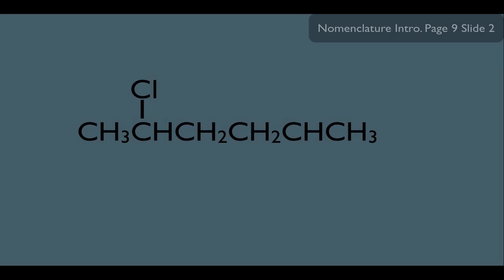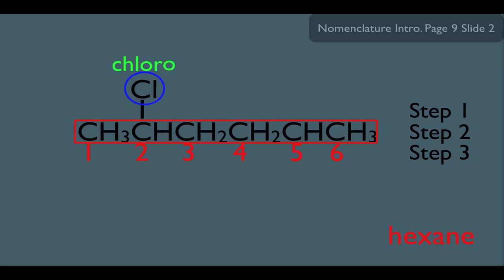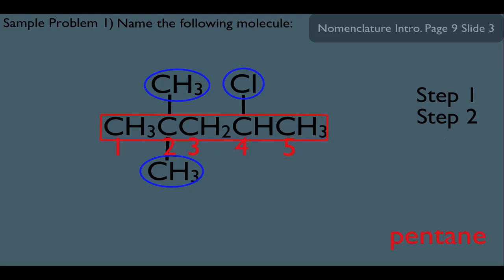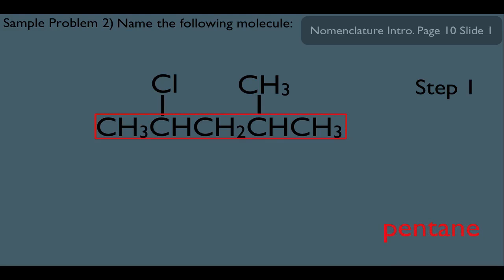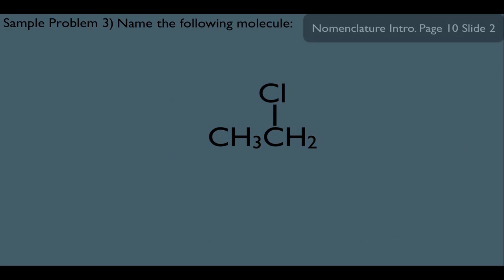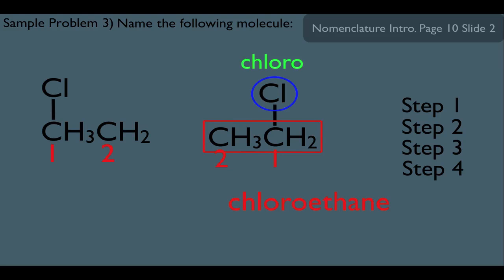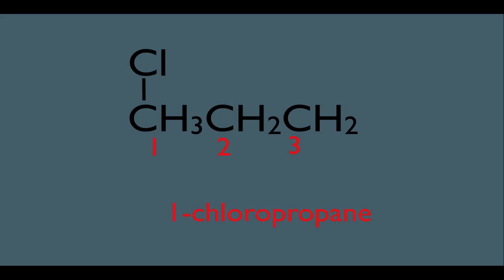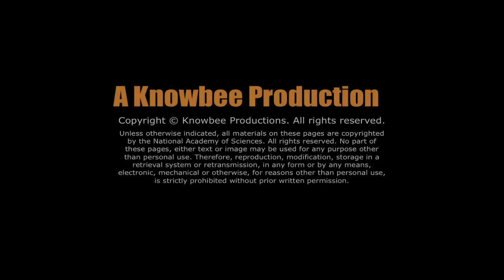Alkyl Halide Nomenclature Organic Chemistry